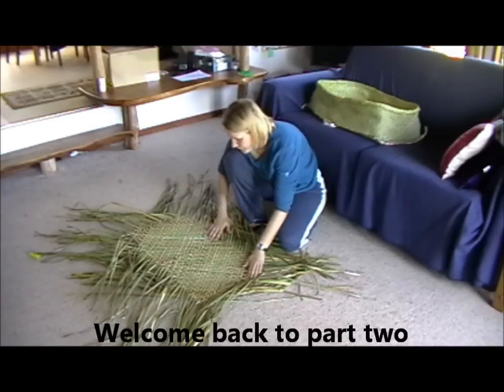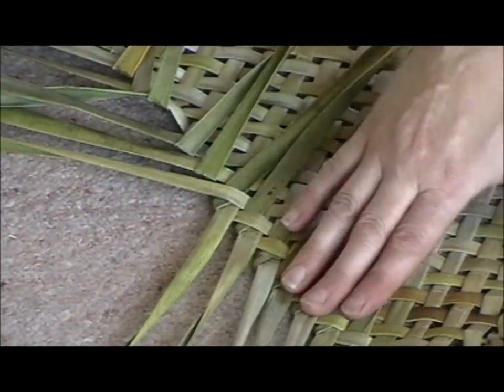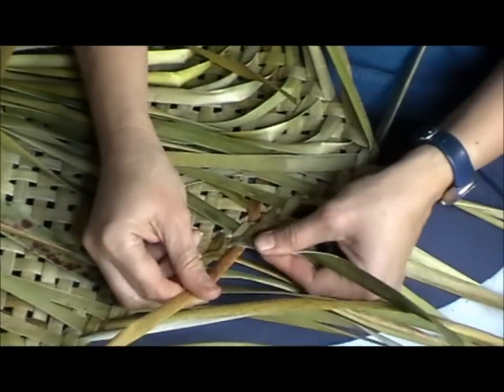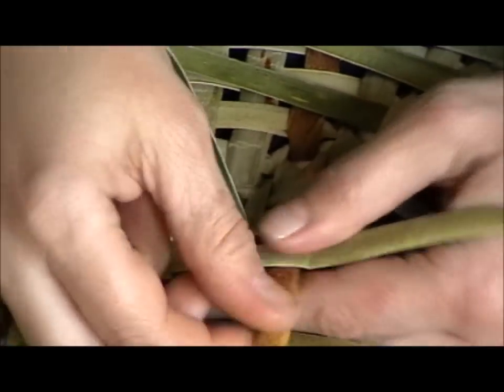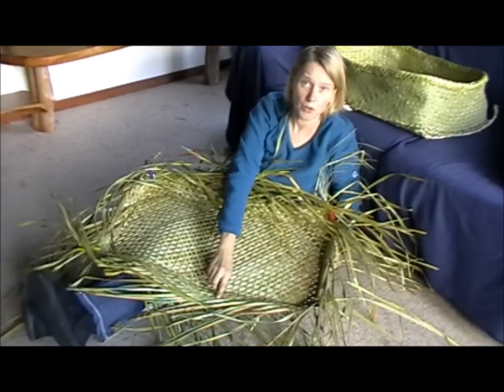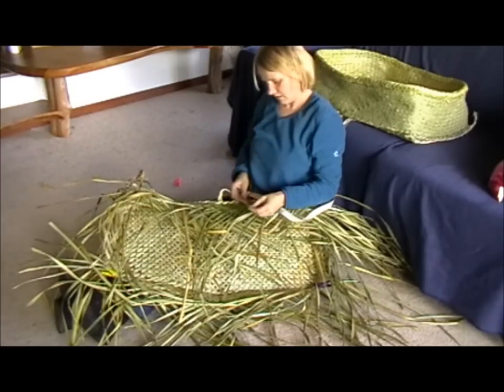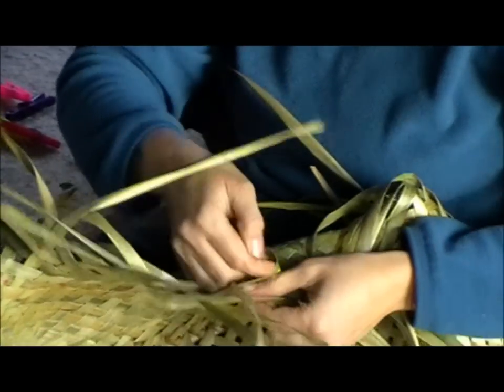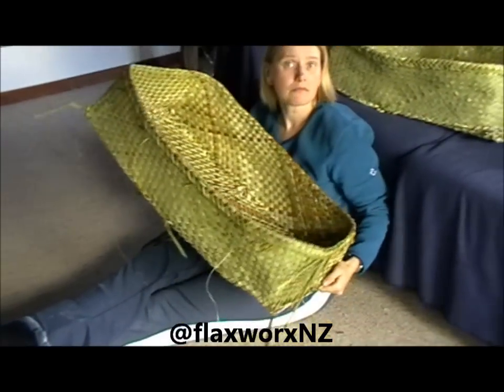Wahakura tutorial part 2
How to weave a Wahakura (3 Whiri Style) from NZ Flax - Harakeke (Phormium Tenax) - step by step by Rita Baker - for experienced weavers only - this is NOT for beginner weavers.